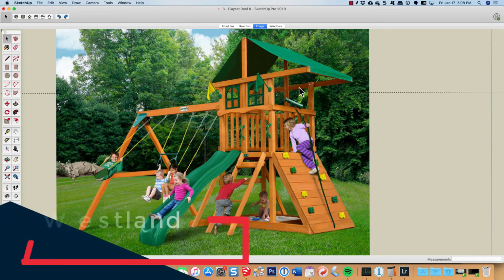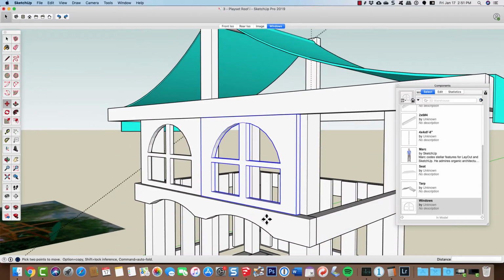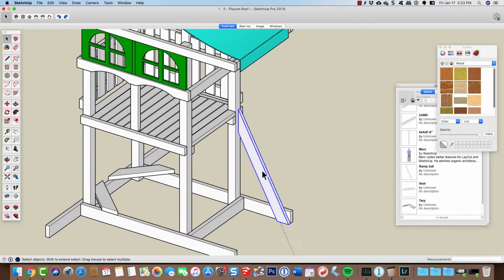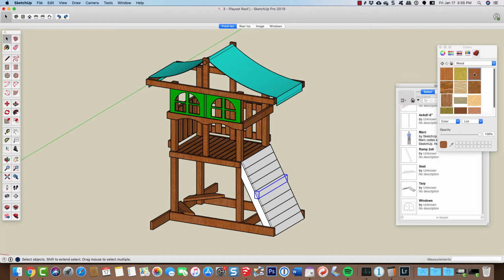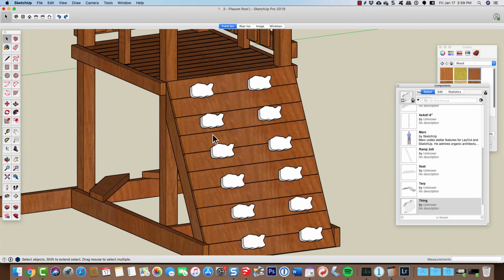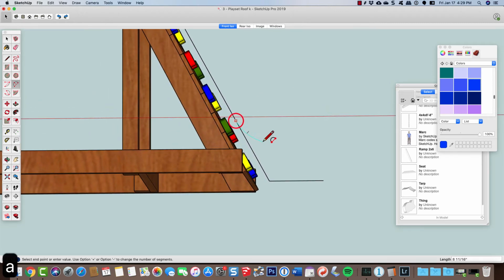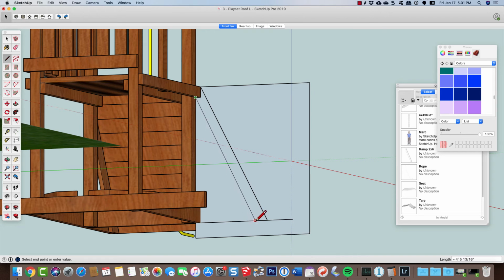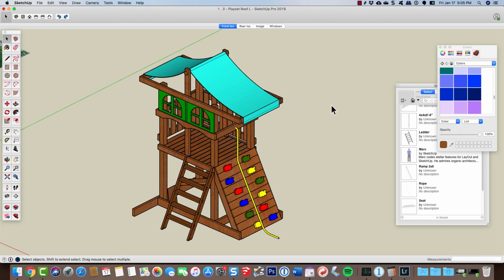Build A Big Playset With SketchUp - Part 4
Create your own life-size backyard big toy using SketchUp.  This activity has five chapters and can be completed with any version of SketchUp, including SketchUp for Schools.  I have created an indexed help video for all of the common web-based versions of SketchUp,

Have fun!

Table of Contents:

00:00 - BuildingA Window
03:39 - Adding The Second Window
05:09 - Adding The Climbing Ramp
10:26 - Adding Those Knobby Colorful Things
16:55 - Making a Rope
22:03 - A Note About My Rope
23:05 - Building The Steps